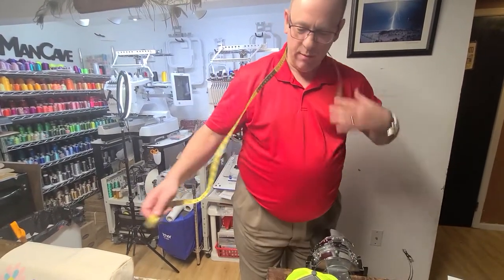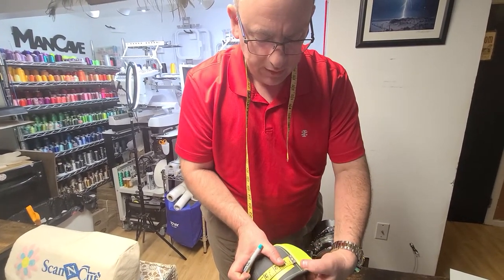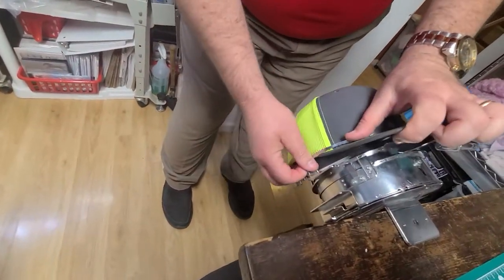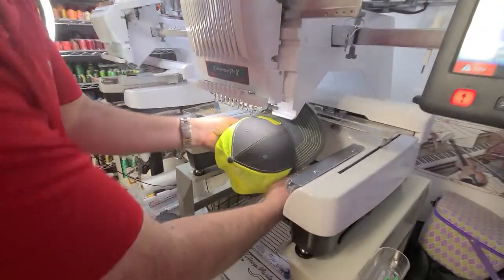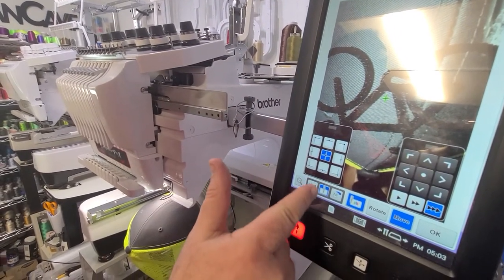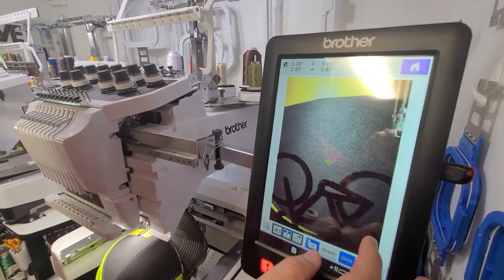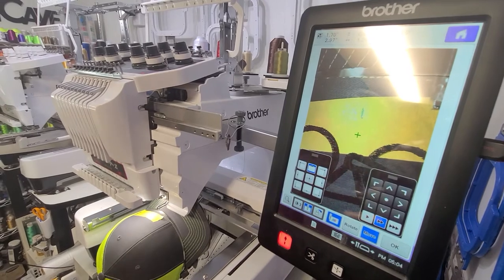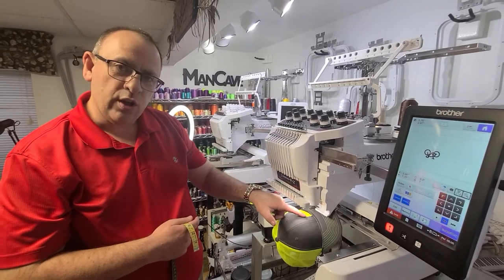How to center a design on a side panel of a hat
Step by step directions on how to center your design on a side panel of a wide hat hoop